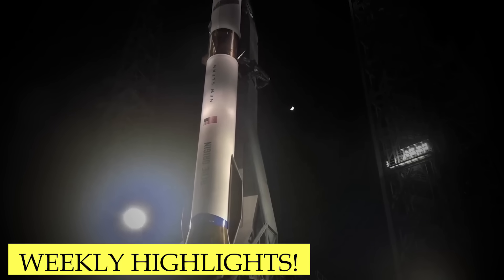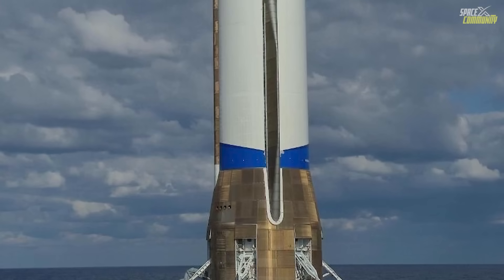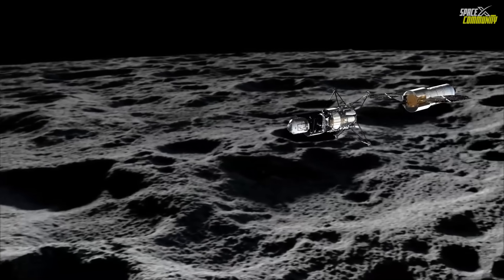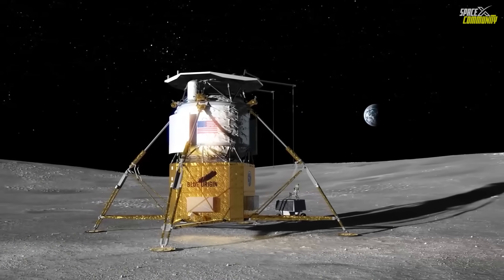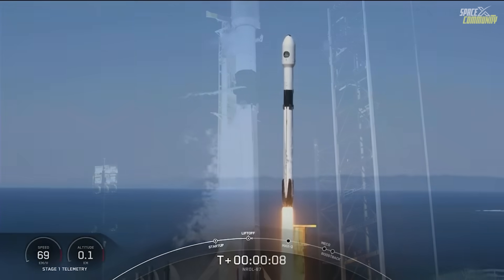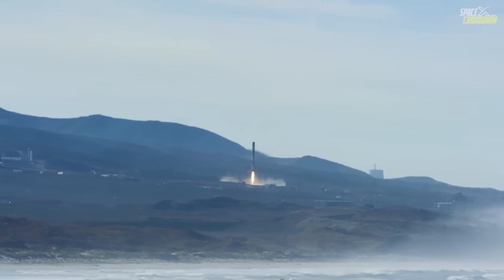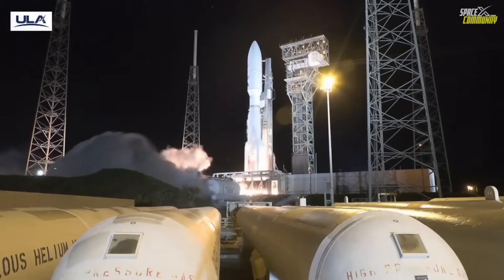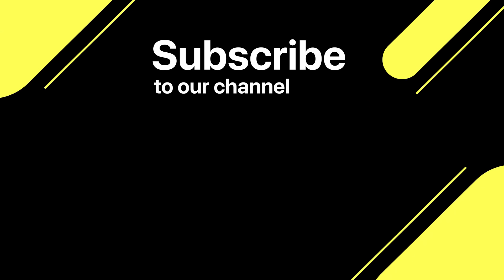SpaceX Just Did Something No other Company Has Ever Done! Two Falcon 9 Boosters Launch Same Time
Blue Origin just revealed new details about New Glenn’s third mission, currently targeted for no earlier than January 2026, which will attempt to deliver the Blue Moon MK1 lunar lander to the Moon’s surface while re-flying the same booster that recently completed its first successful return. Coming shortly after the NG 2 mission, this next flight represents a major step not only for Blue Moon’s development but also for New Glenn’s push toward consistent reuse. Here, I’ll go more in depth into the updated timeline, the state of the NG 2 booster, what’s known about Blue Moon MK1, and what this upcoming mission means for Blue Origin’s long-term goals. The NG 2 mission provided the company with valuable data on both ascent and recovery performance. During the landing, New Glenn’s booster executed a conservative approach by initially targeting a position several hundred feet away from the Jacklyn landing platform before shifting over for a slow vertical descent. The final footage showed a stable touchdown, activation of the energetic-weld anchoring system on each landing leg, and minimal charring along the aft structure thanks to the methane-fueled BE-4 engines and the Comet thermal protection coating.
Last night marked yet another great milestone by SpaceX, as the company pulled off a tightly-packed double play of launches from Florida’s Space Coast. The first of the pair lifted off at 10:08 p.m. EST from the historic Kennedy Space Center’s Pad 39A, carrying 29 of the company’s next-generation Starlink broadband satellites into low Earth orbit. The booster, after completing its mission, touched down gracefully on the drone ship A Shortfall of Gravitas in the Atlantic roughly 8 and a half minutes later. Barely 3 hours and 36 minutes later, at 1:44 a.m. EST, a second Falcon 9 launch lifted off from nearby Cape Canaveral Space Force Station with another batch of 29 Starlink satellites. Once its primary role was fulfilled, that rocket’s first stage descended successfully onto the drone ship Just Read the Instructions, marking an exemplary night of rapid dual operations. What stands out here isn’t just the payloads or the landings, but the cadence — launching two rockets within such a narrow window underscores SpaceX’s growing operational tempo and the maturation of its reusable-booster model. This marks the 145th and 146th Falcon 9 missions of the year for the company, each one adding incrementally to the vast Starlink constellation now numbering thousands of satellites in orbit.
On 13 November, the United Launch Alliance (ULA) successfully launched the second of Viasat, next-generation high-capacity ViaSat-3 broadband satellites toward geostationary orbit aboard an Atlas 5 rocket from Cape Canaveral. The mission marks a major step forward for Viasat’s ambition to deliver terabit-class capacity across the globe, enabling large scale broadband connectivity via space. According to reporting, the satellite separated from the upper stage about three and a half hours after launch, beginning its phased orbit-raising manoeuvres and gradual commissioning sequence. The mission encountered a number of launch scrubs prior to liftoff, highlighting the complexity of aligning payload readiness, launch vehicle performance and fair-weather windows. With this second satellite launched, Viasat is now closer to realising its vision of a three-satellite ViaSat-3 constellation that will underpin ultra-high throughput connectivity in the Americas and other regions. The company’s earlier statements indicate that each ViaSat-3 craft is designed to deliver more than one terabit per second of network capacity — a benchmark that would mark a transformative leap in commercial satellite broadband.